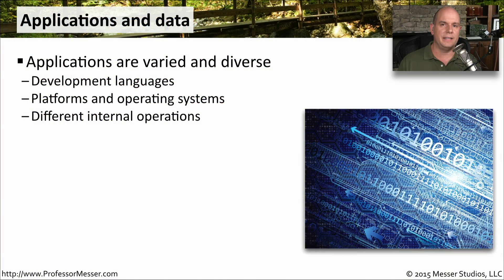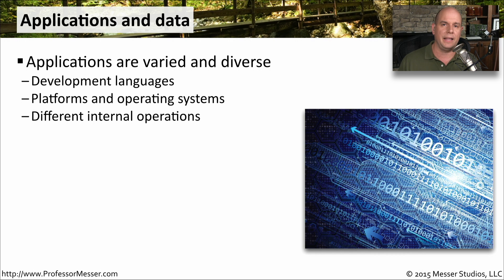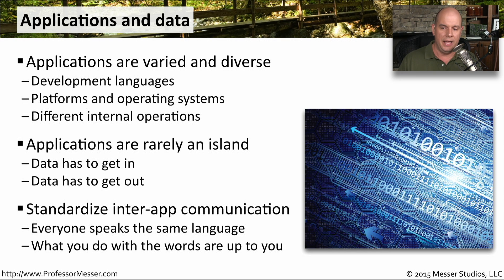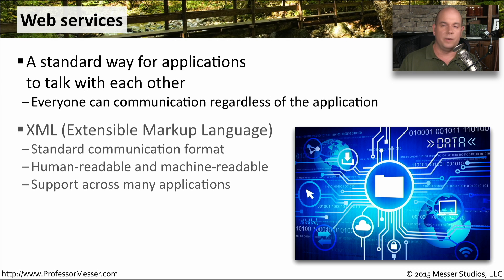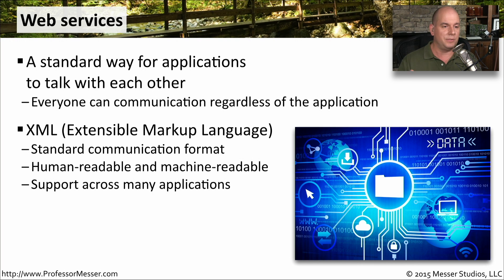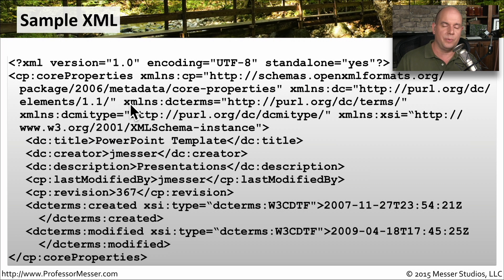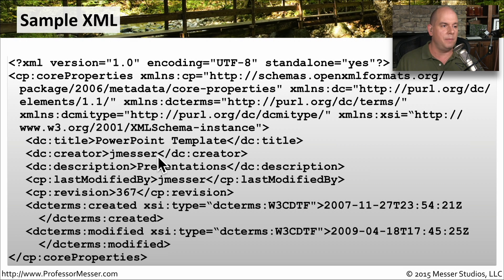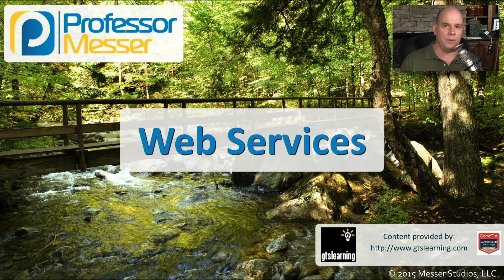Web Services - CompTIA Network+ N10-006 - 1.2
We have access to more apps and web services than ever before, and yet somehow they all manage to work together. In this video, you’ll learn how XML is commonly used to standardize the communication between web services.